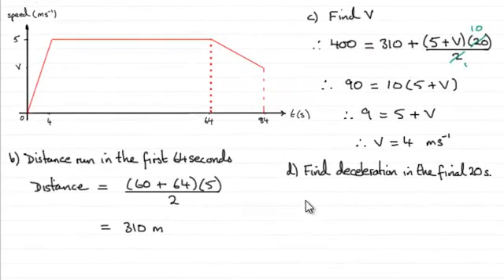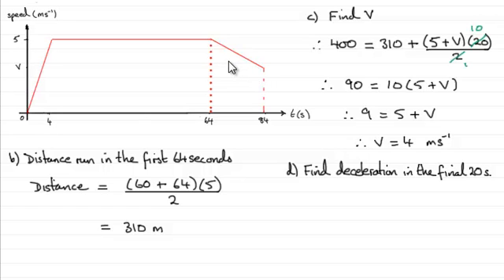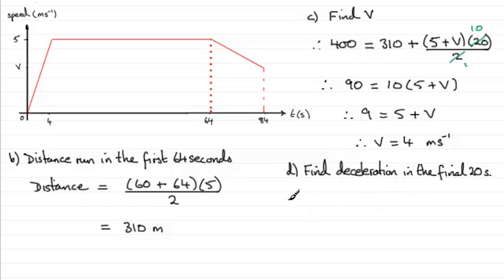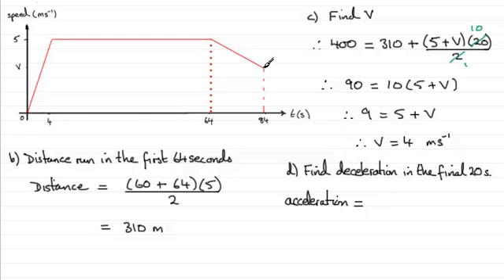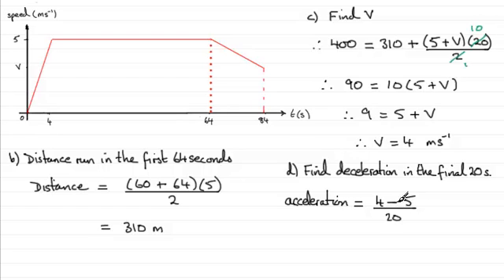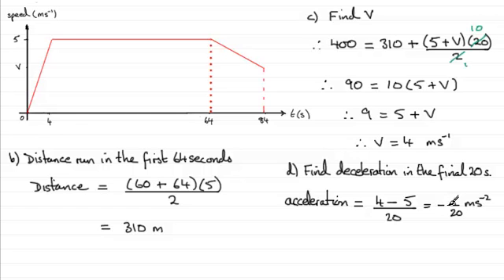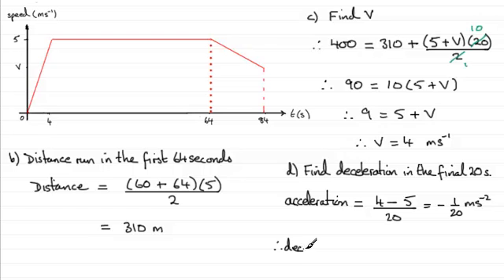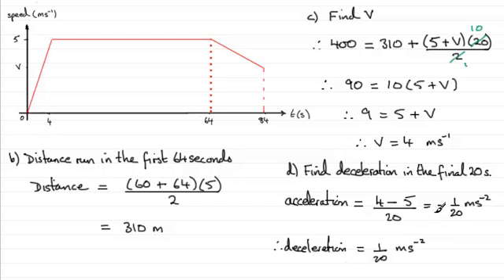Mechanics M1 Edexcel June 2011 Q4(d) : ExamSolutions Maths Revision